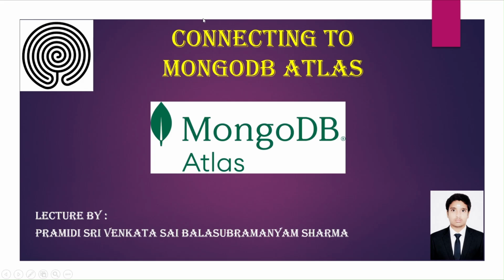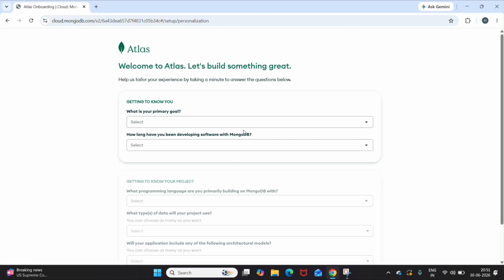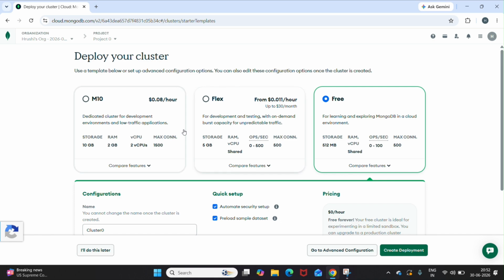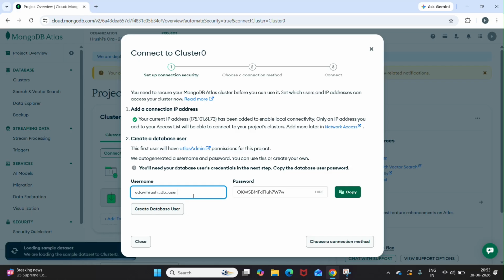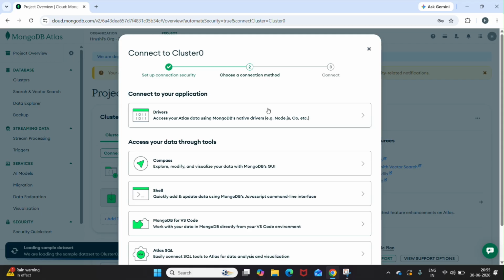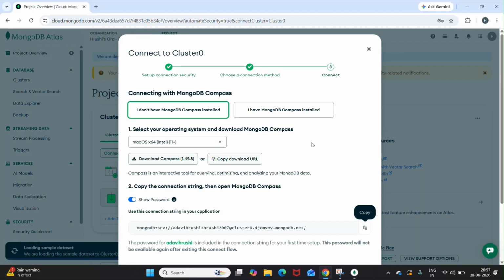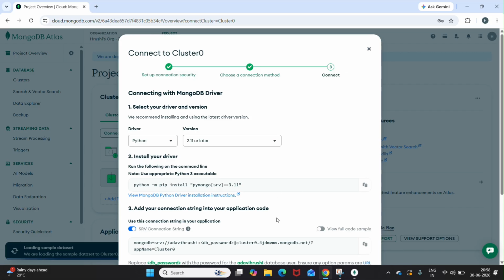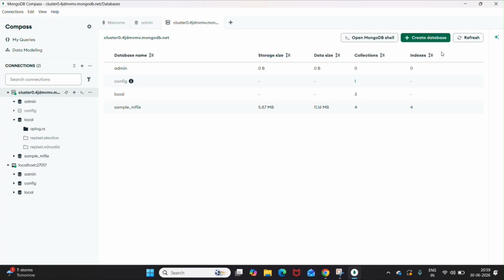MongoDB Atlas for free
We are going to create account in Mongo DB Atlas for free. We will create a cluster with cloud provider as (google cloud/ azure/ aws). Establish cloud DB link to any application or programming.